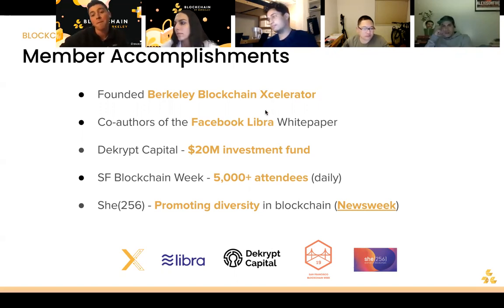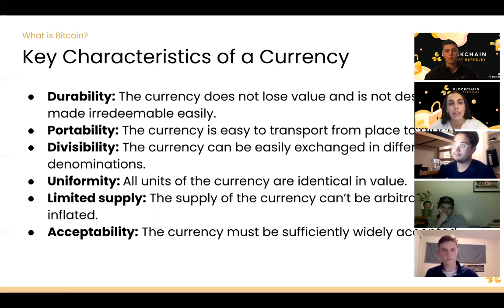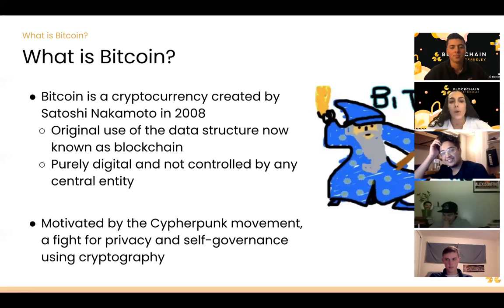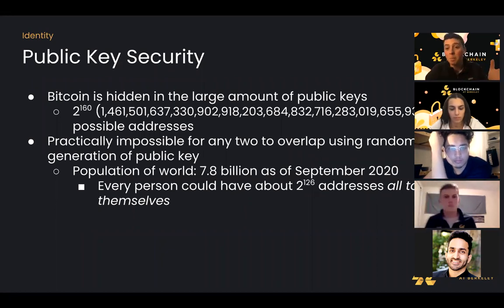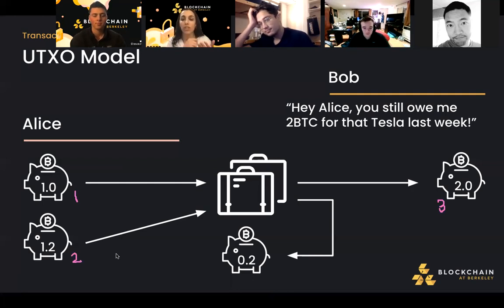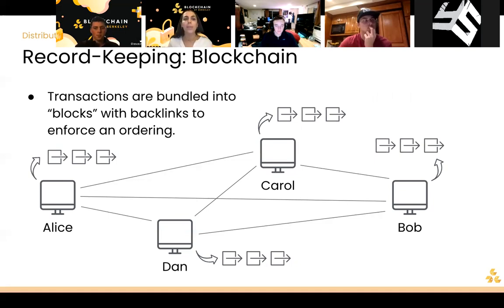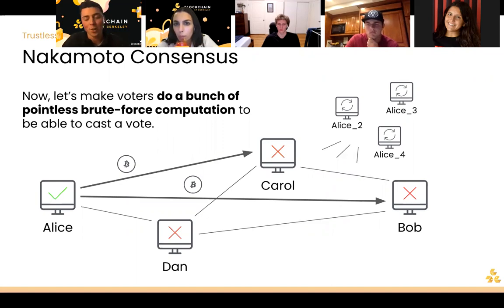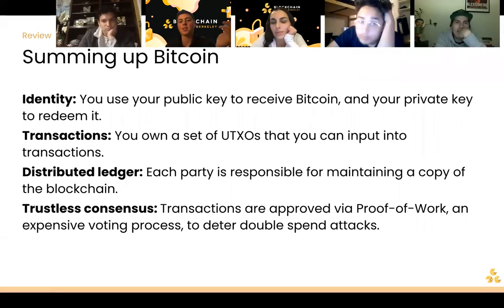Lecture 1: Bitcoin Protocols and Consensus: A High Level Overview